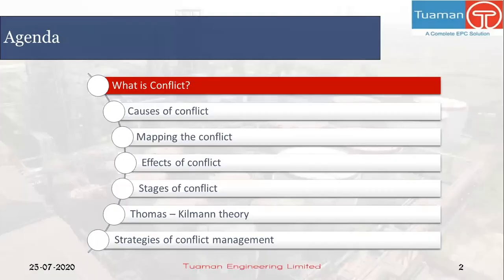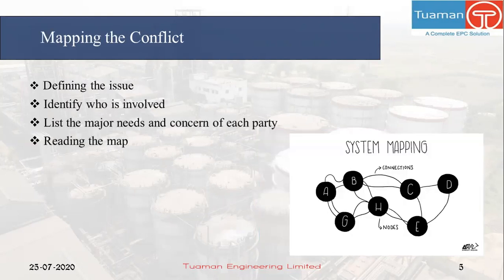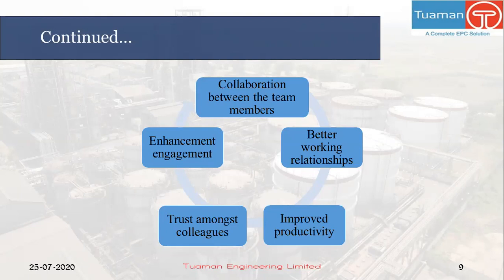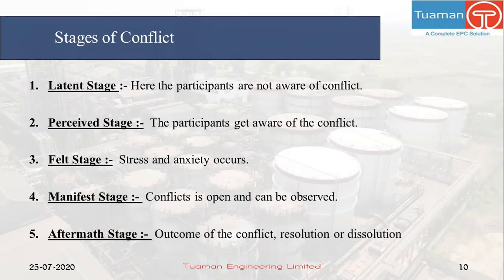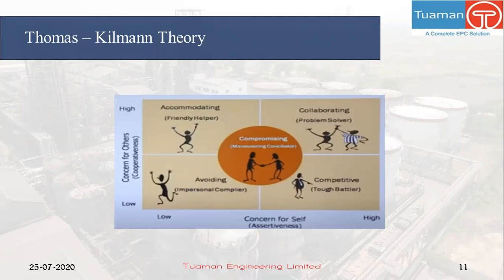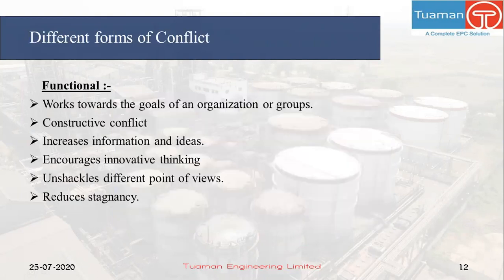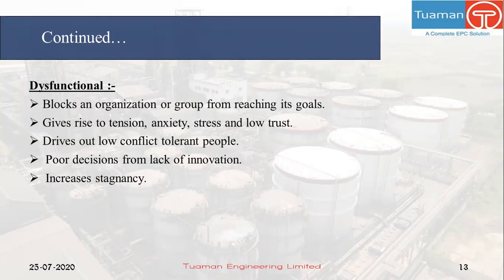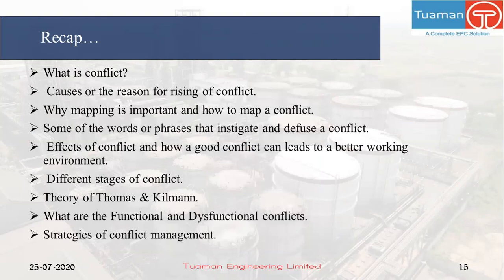CONFLICT MANAGEMENT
This tutorial video contains tips and tricks to overcome conflicts in workplace.